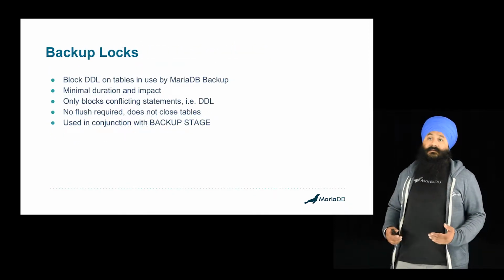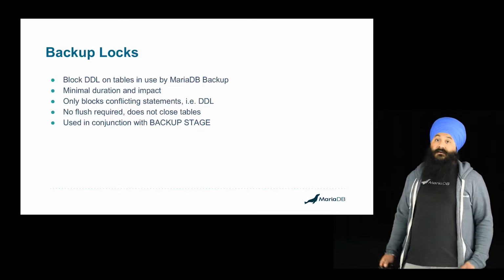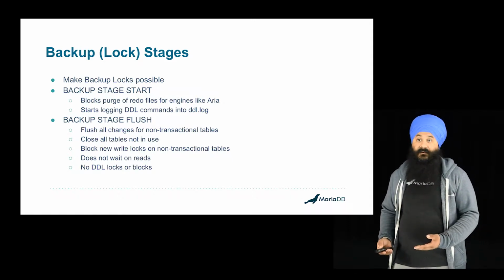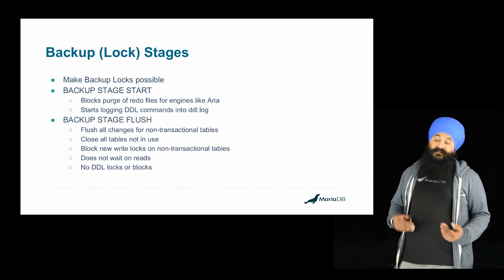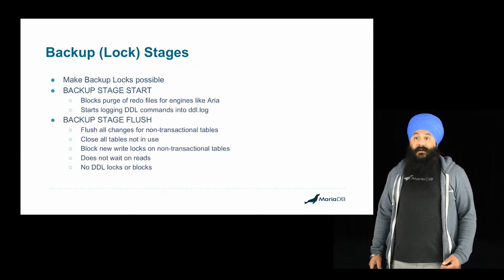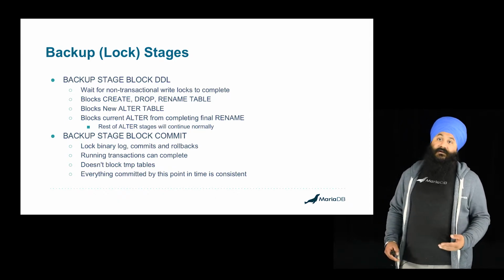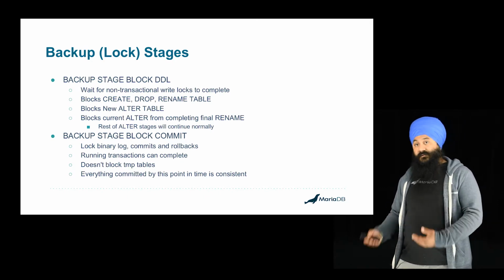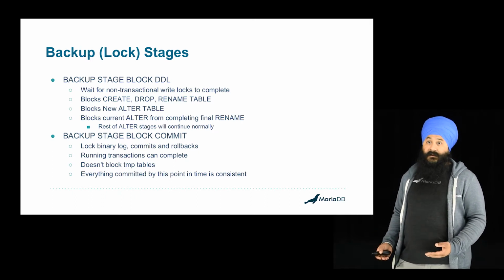MariaDB Backup Locks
A feature of MariaDB Enterprise Backup and MariaDB Enterprise Server, non-blocking backups minimize workload impact during backups. When MariaDB Enterprise Backup connects to MariaDB Enterprise Server, staging operations are initiated to protect data during reads. Learn how to efficiently securitize your database